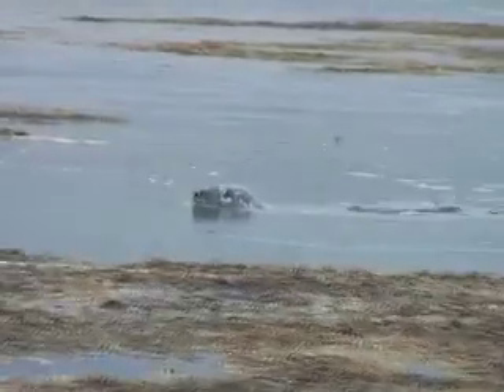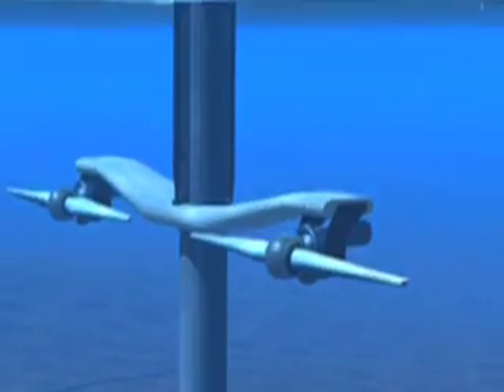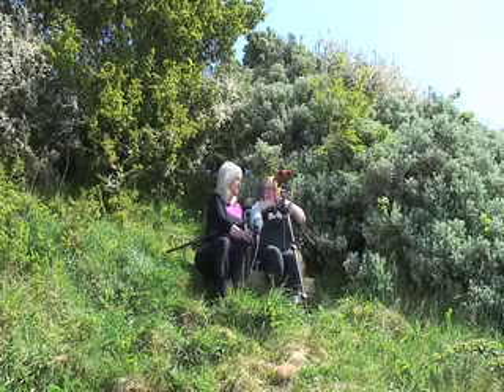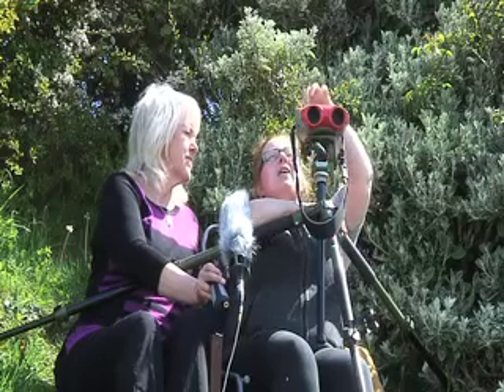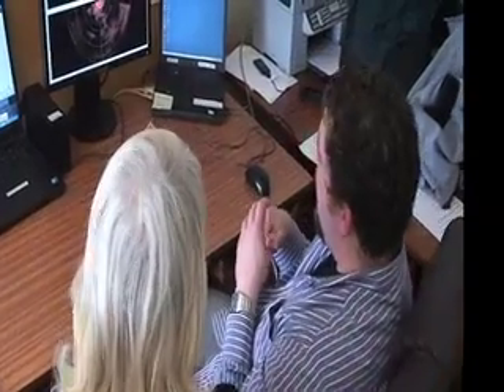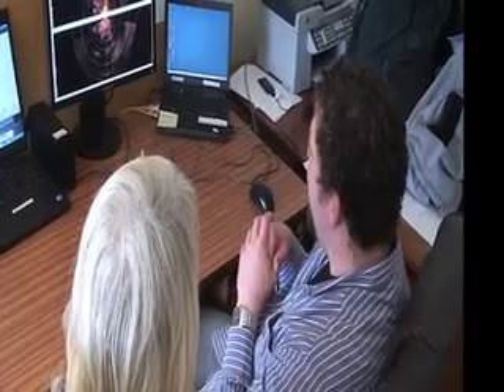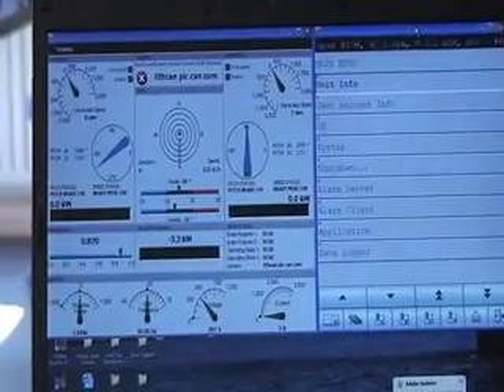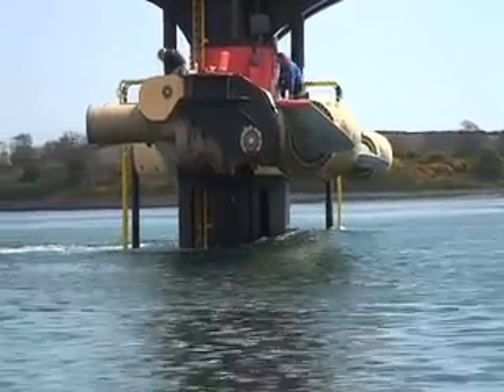Seals and Tidal Turbines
Marine Current Turbine's "Sea- Gen" has been the subject of a series of ongoing studies. In this short video, Lesley Riddoch meets a number of people involved; including the team from from Queen's University Belfast Marine Laboratory.